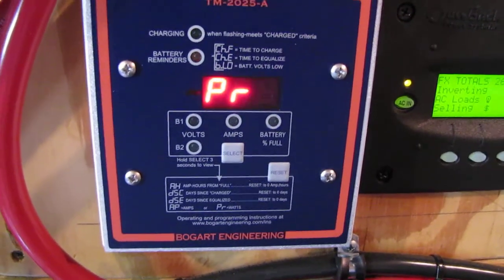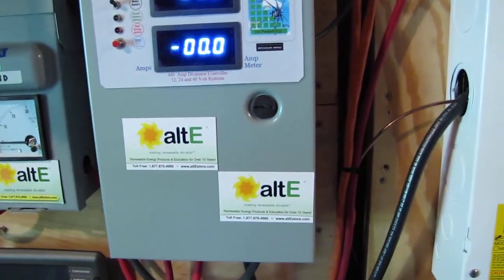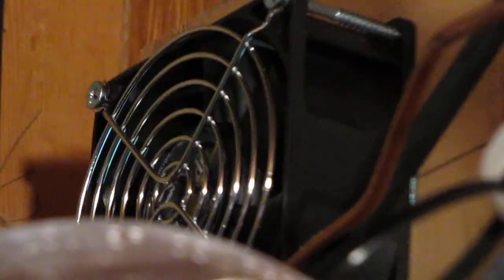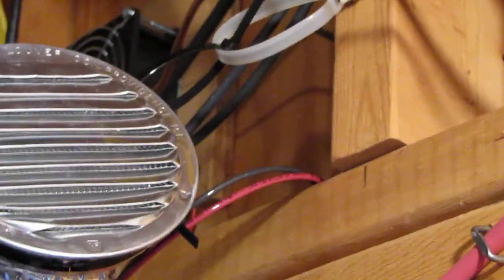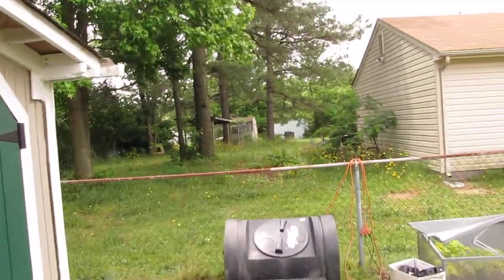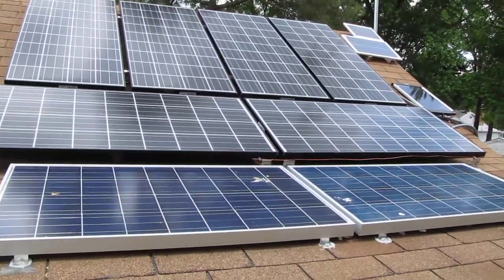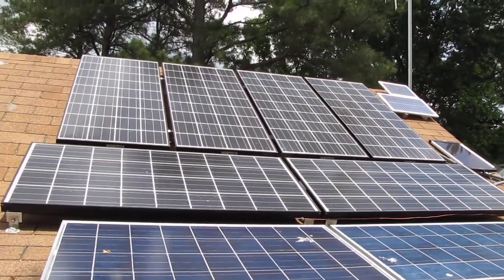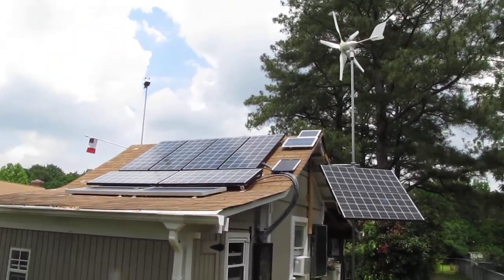OutBack GTFX 2524 Solar And Wind Update In Southern Virginia More Power VIARLOCITY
I finally Got My system done for a while I am self Sustained  In wind and solar Power  with   8     Kyocera Solar  Panels     135 watt  12 volt in series  to make 24 Volt  PLUS   2  UL-Solar  /Solartech 125  Watt Panels  !!  also 6  27 Series  AGM  90 Amp Hour Batteries 12 wired in series Parallel  I have MorningStar  TS-60 MPPT  Charge Controller  also a Missouri wind & Solar All In One wind Charge Controller   And Bogart Trimetric  2025A  Battery Monitor  and OutBack GTFX 2524  Im In Heaven  I now have A Total  of 1.330 Kilowatts Of Solar  / PV   And  500 Watts Of wind Power  Altogether That is 1.830 Kilowatts of Photovotiac Power / Solar & Wind